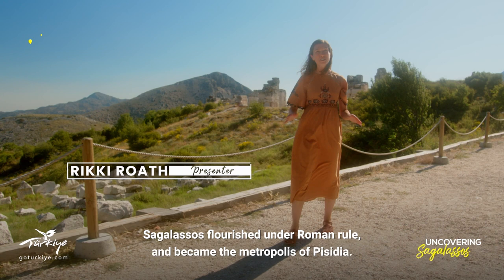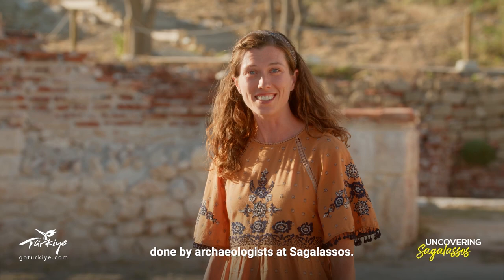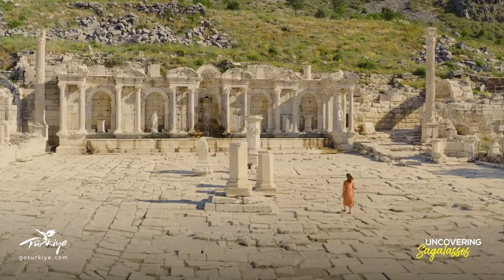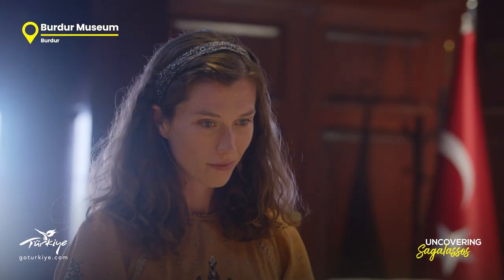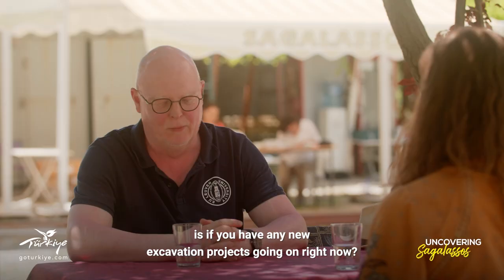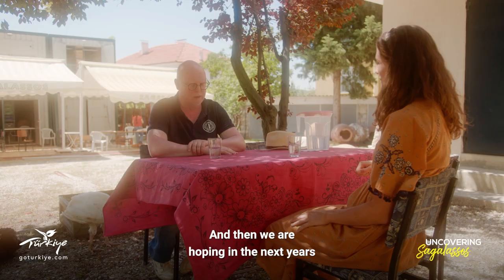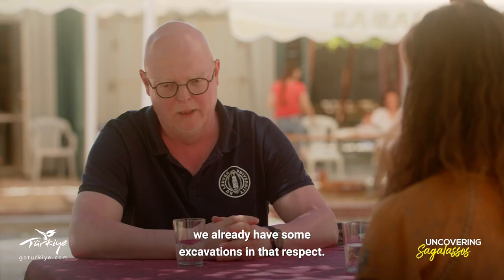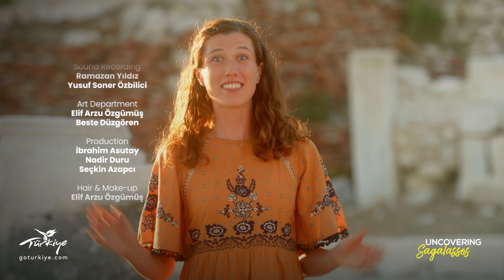Sagalassos - Uncovering #5 | Go Türkiye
One of the best-preserved Roman cities's in the world, a place where the architecture and natural beauty resides in harmony for thousands of years: Today, we are uncovering no other than the great city of Sagalassos!

This time our journey takes us to Burdur; a stunning city located in the Mediterranean region of Türkiye. Burdur was one of the most populated areas during the reign of the Roman Empire in Asia Minor. Hence today, we are blessed with hundreds of beautiful ancient cities and structures spread across the province, and we could easily say Sagalassos is the most beautiful one among them.

Let's join Rikki Roath to listen to the tales and stories of Sagalassos, and how a small settlement in the far east of an empire became one of the most aesthetic and rich cities in the world.

Türkiye is home to infinite locations that are beyond your wildest dreams! Full of ancient sites, unique beauty, and unparalleled destinations, visiting Türkiye is an unforgettable experience.